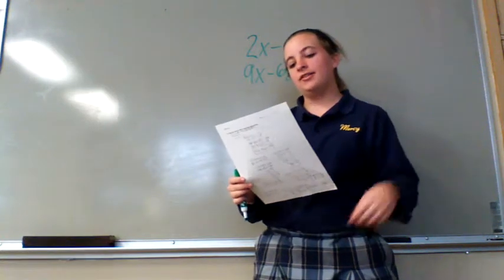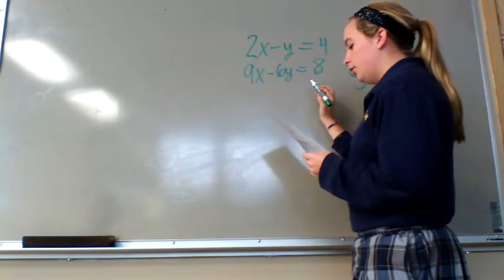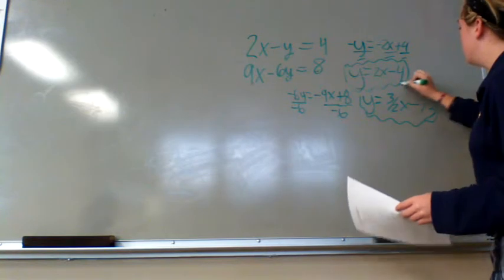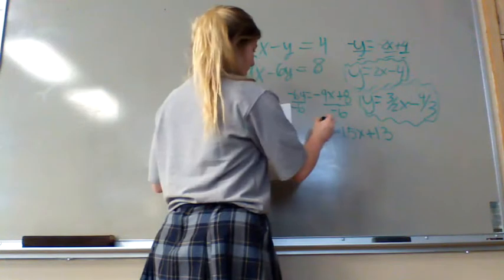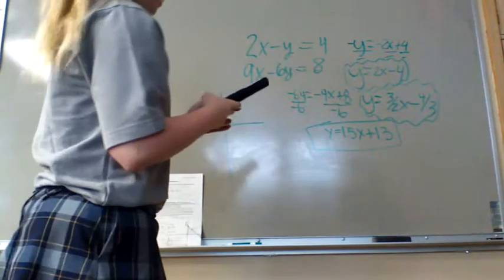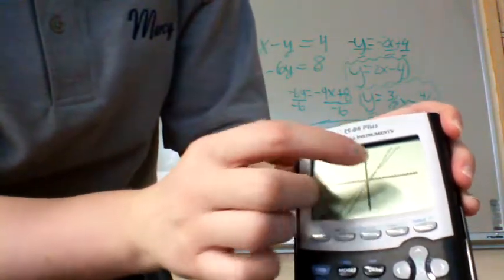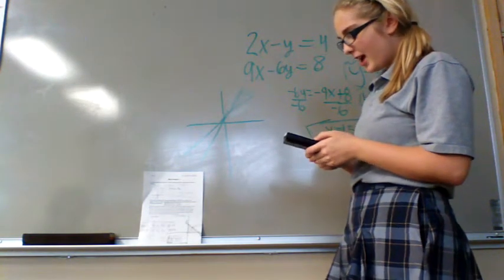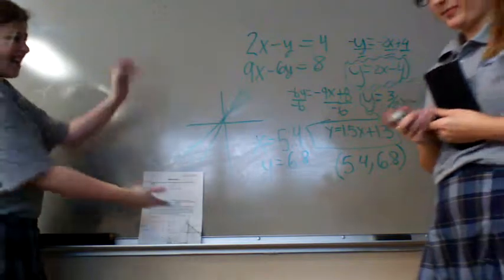Problem #1 Graphing with a Graphing Calculator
Using a graphing calculator, graphing the following system of equations and finding the solution.